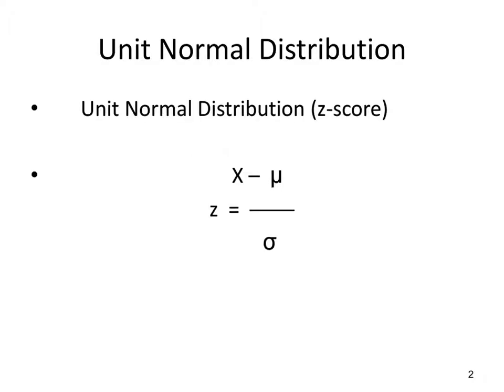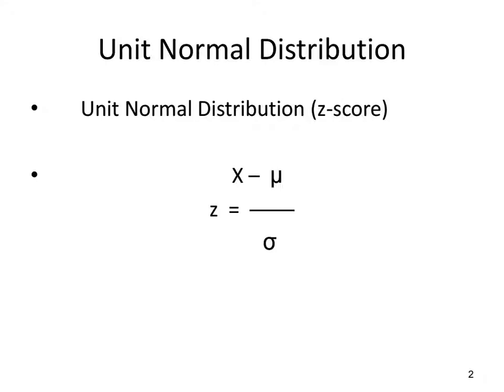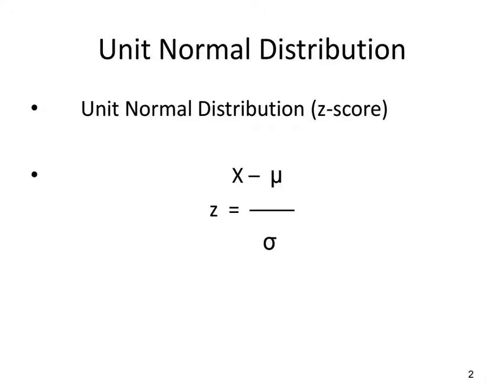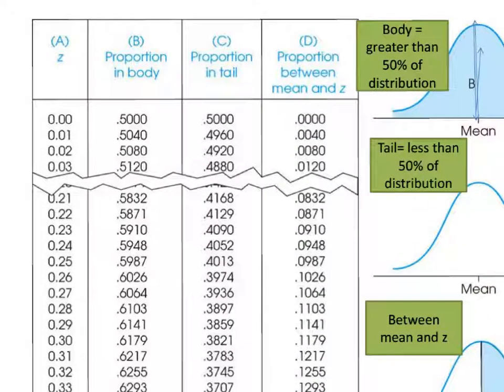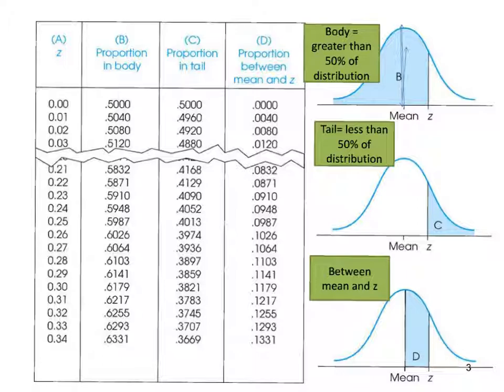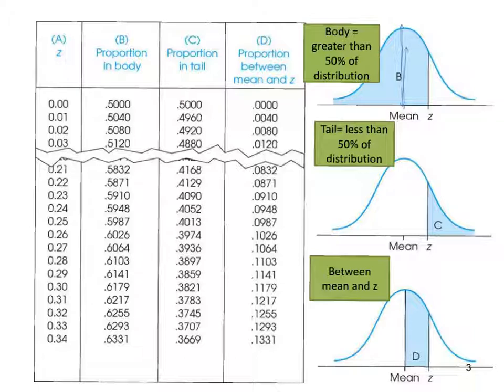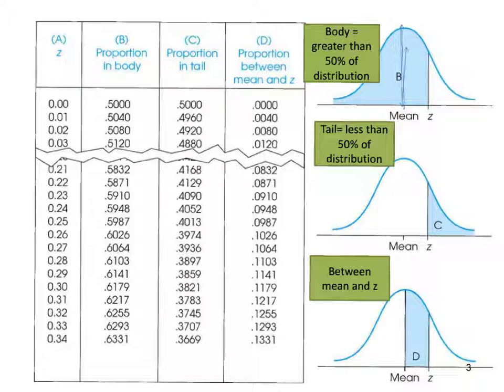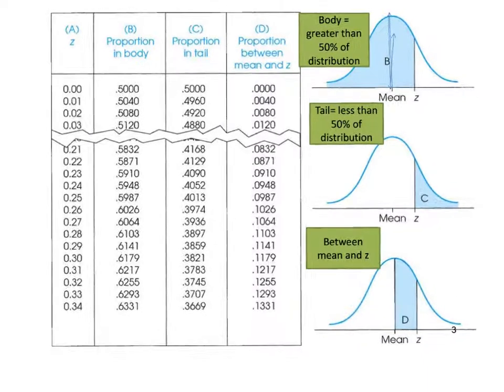Identifying z scores tail, body and between Mean and Z